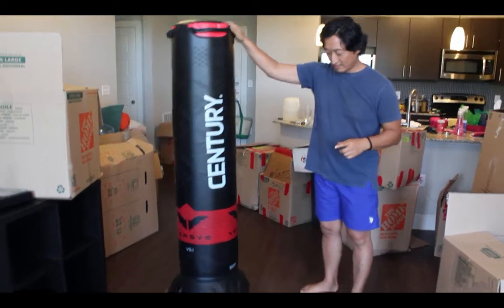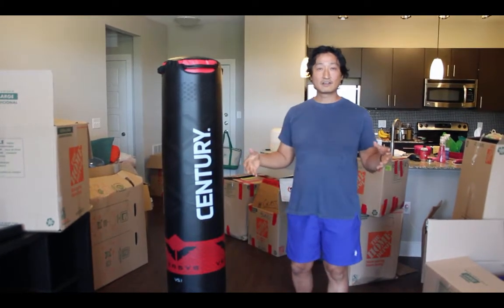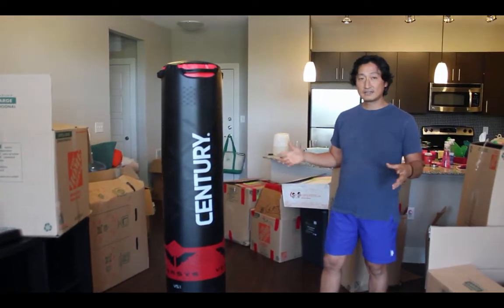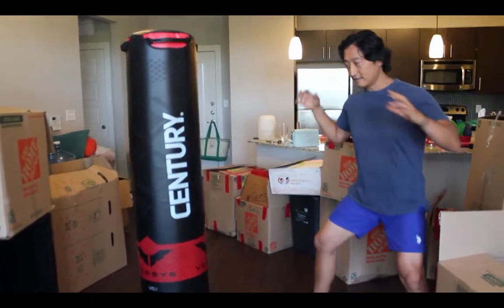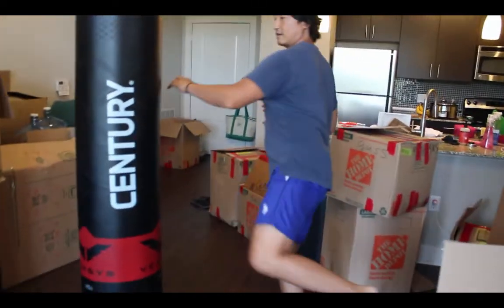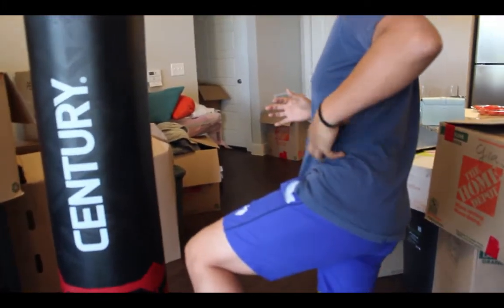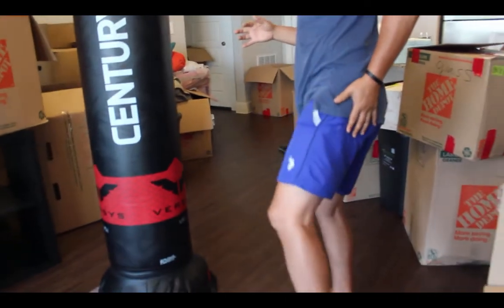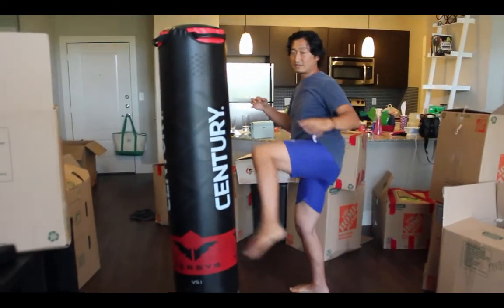Exercises for Shoulder Pain and Problems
One of the best exercises for shoulder pain and problems. Very effective and efficient. Patients love it!